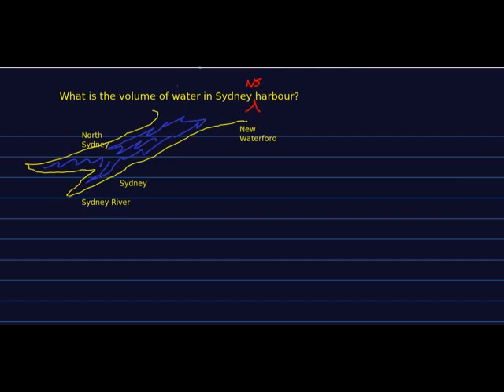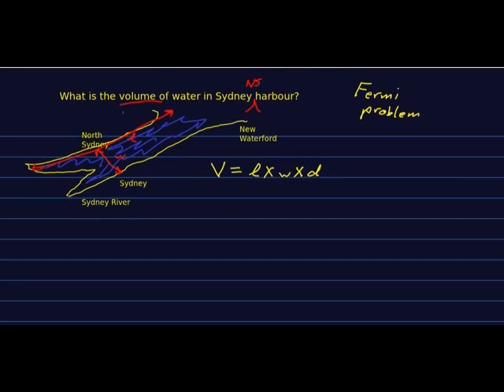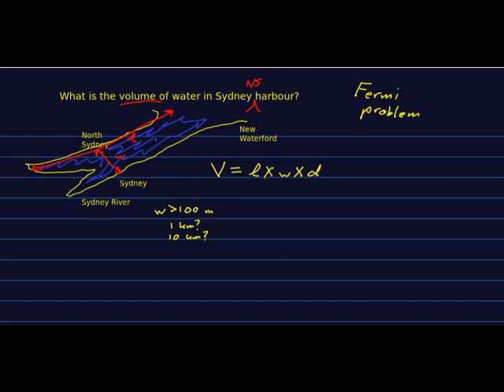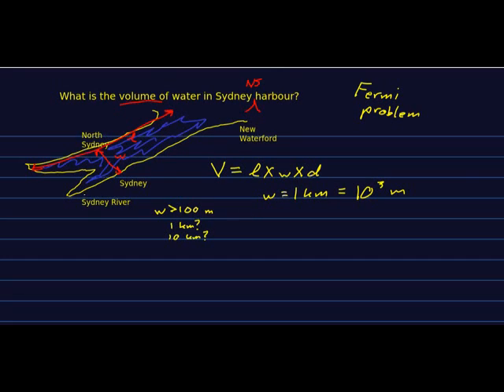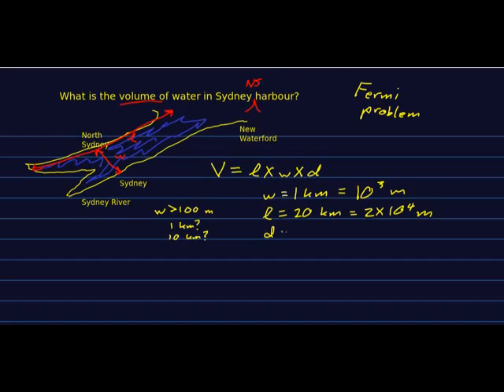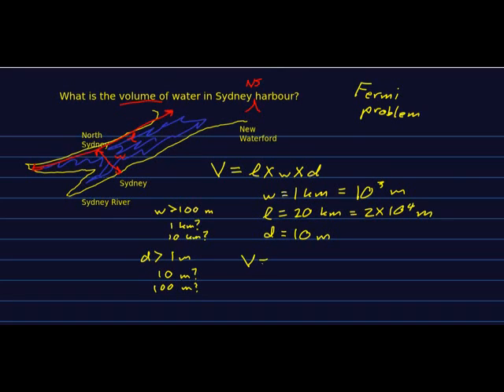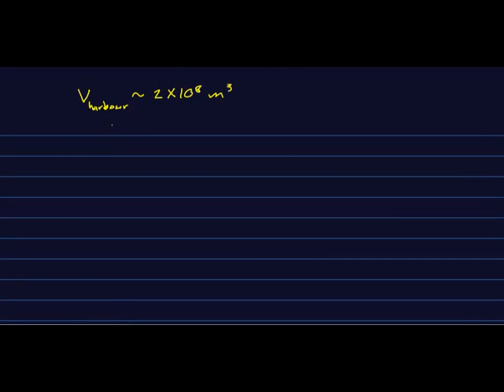An Example Order of Magnitude Estimate